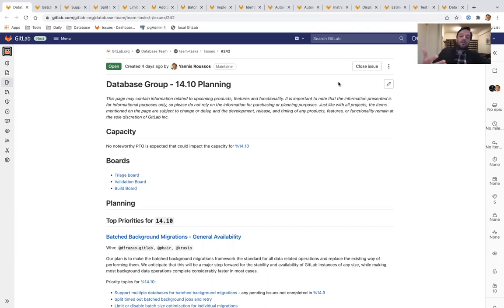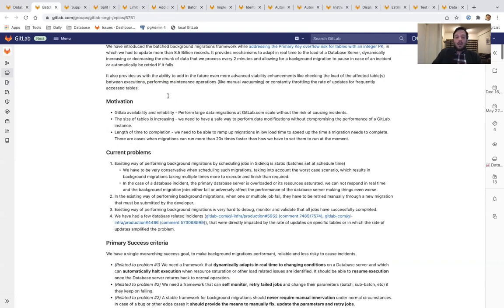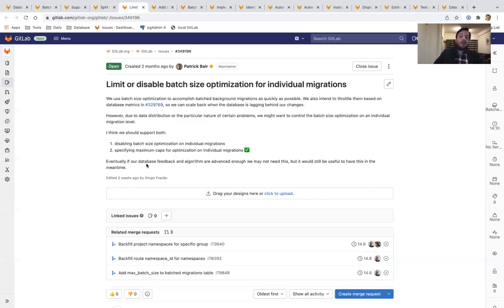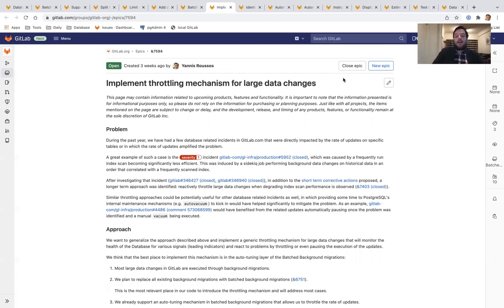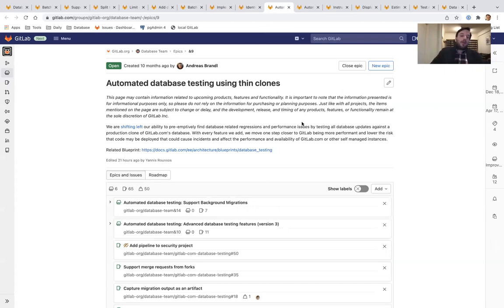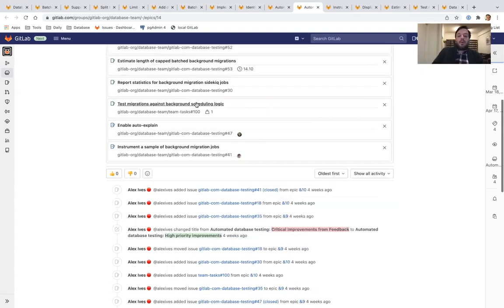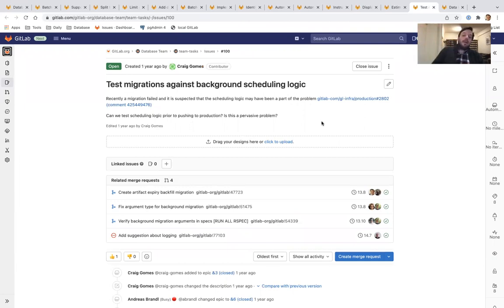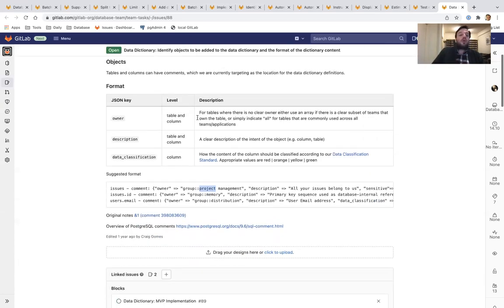GitLab 14.10 Kickoff - Enablement:Database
Kickoff for the Database Group for the GitLab 14.10 release

Presentation by: Yannis Roussos, Sr. Product Manager, Memory and Database Groups